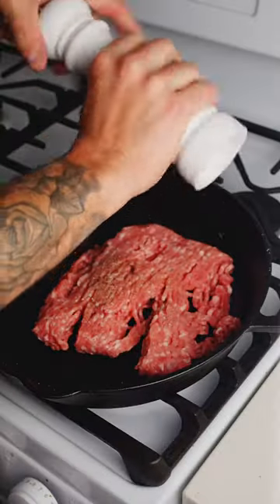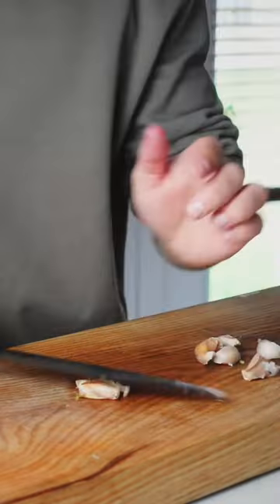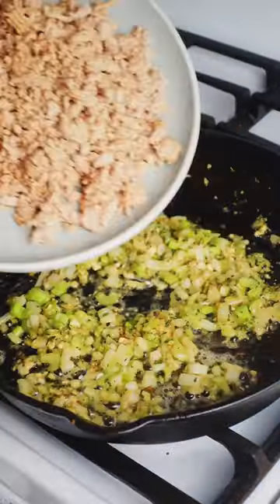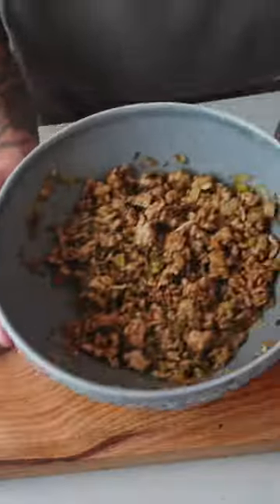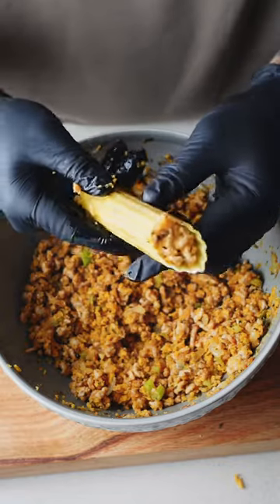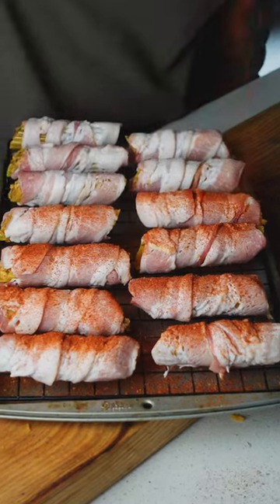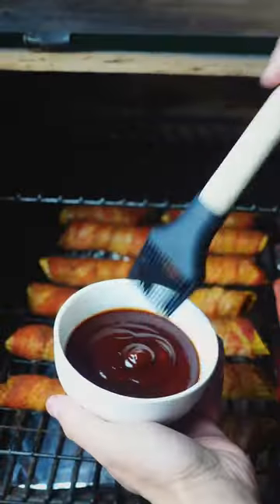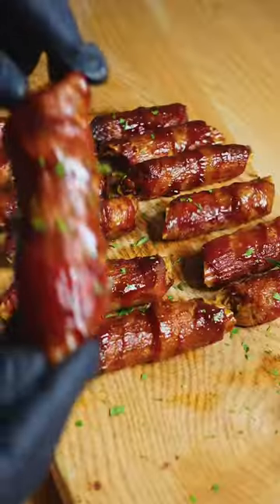Thanksgiving Shotgun Shells